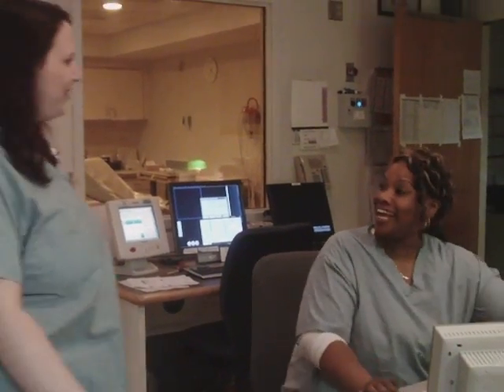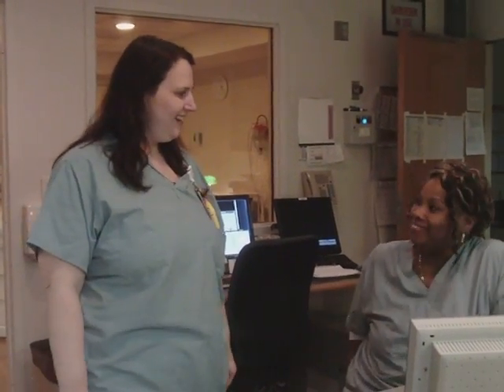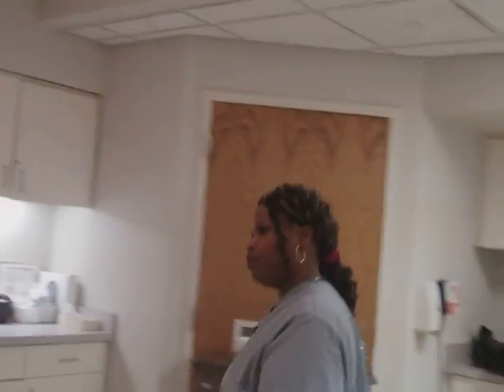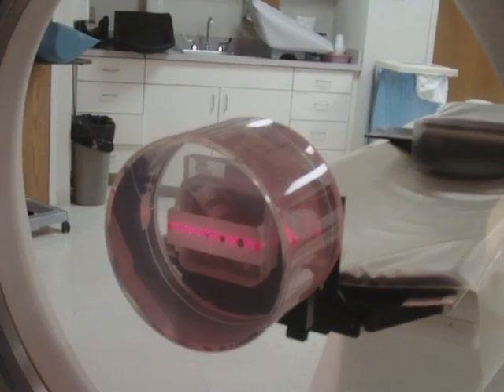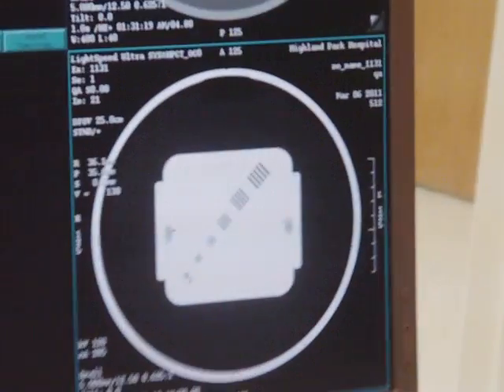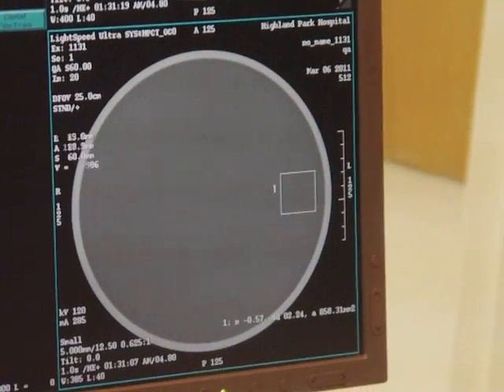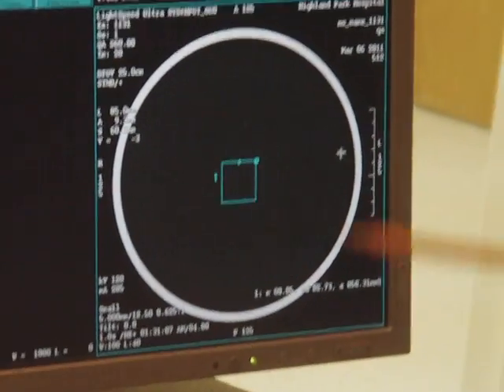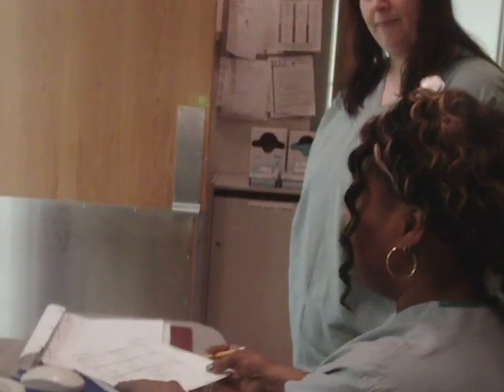Quality Assurancein CT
Brief overview of CT scanner  Daily Quality Assurance.